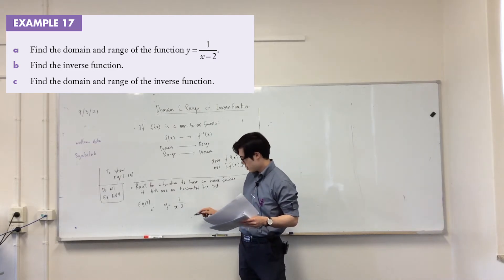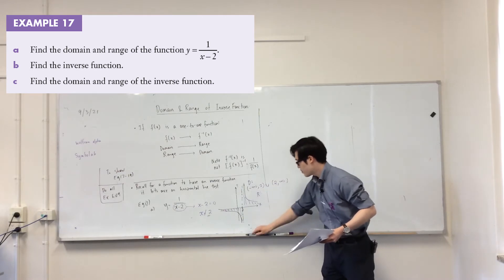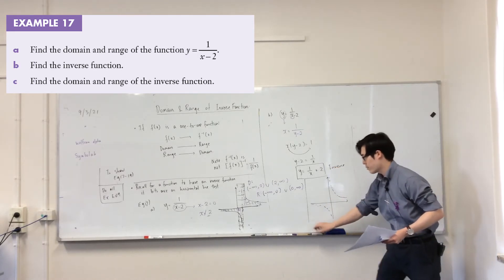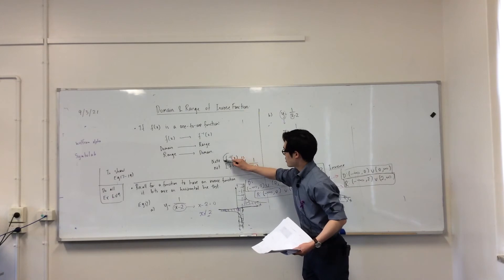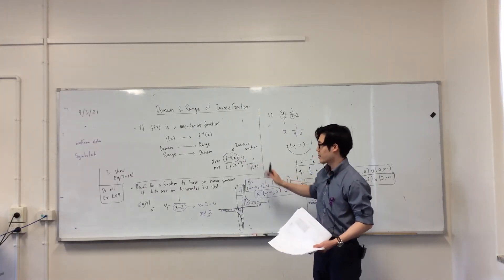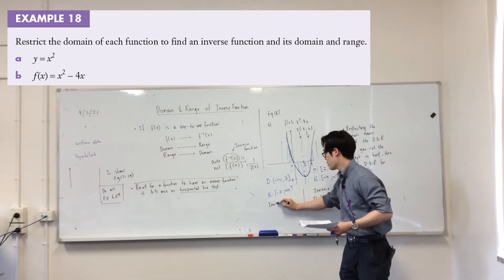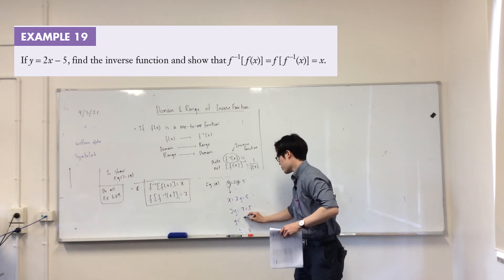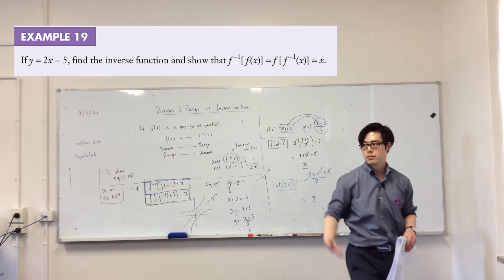Inverse Function finding domain and range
Examples from Maths in Focus Year 11 Extension 1: Ex 6.09